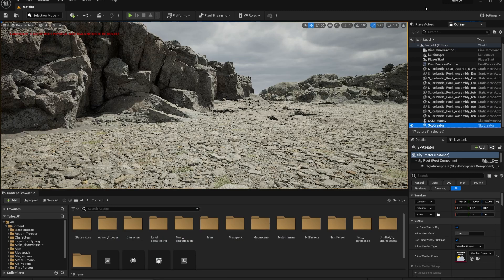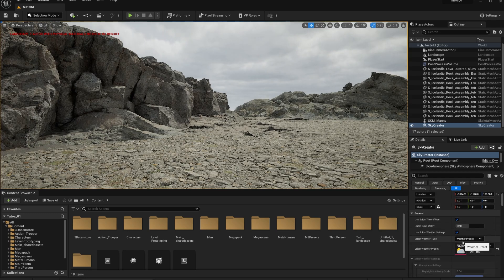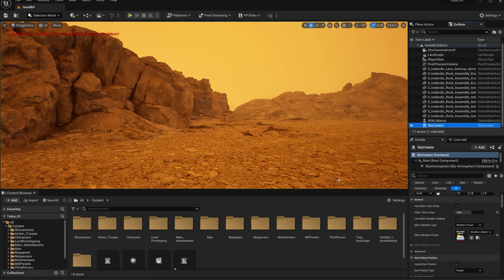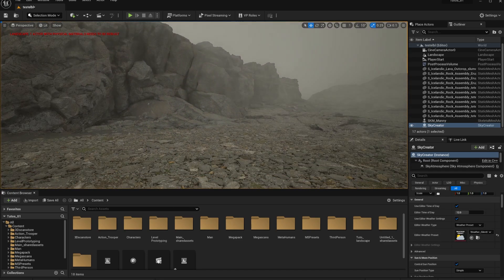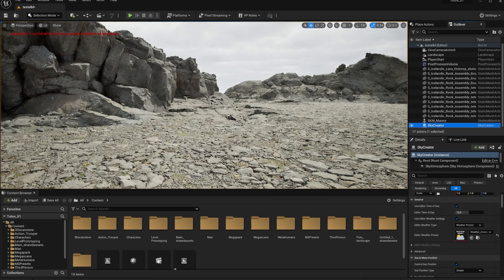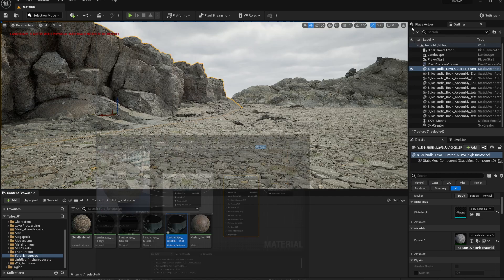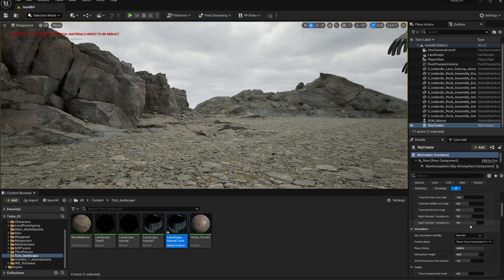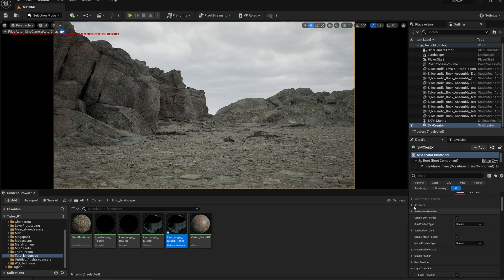Best Sky Asset: Sky Creator Plugin for Unreal Engine 5.3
Let's take a look at Sky creator one of the best assets to create skies fast in Unreal Engine 5.3